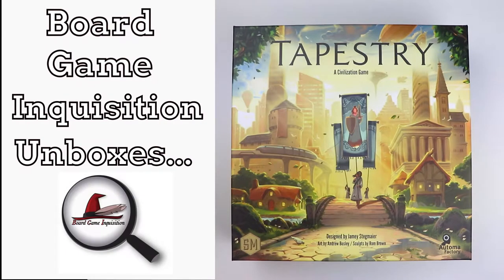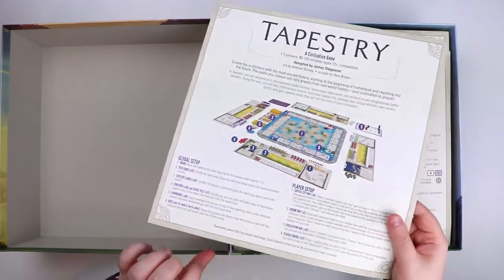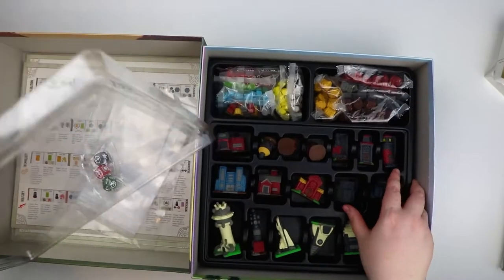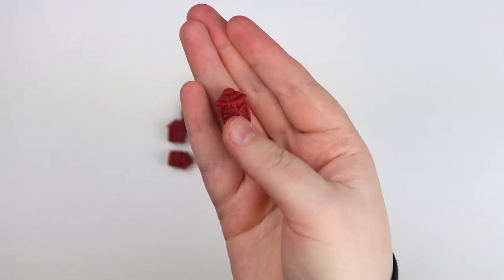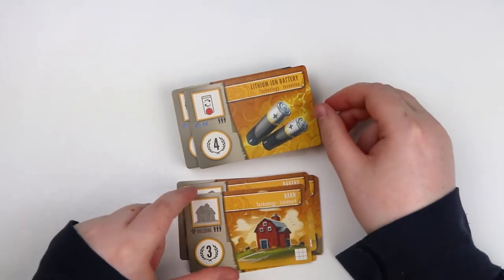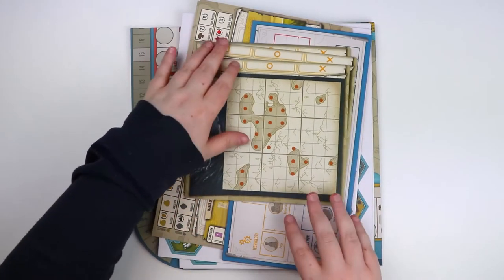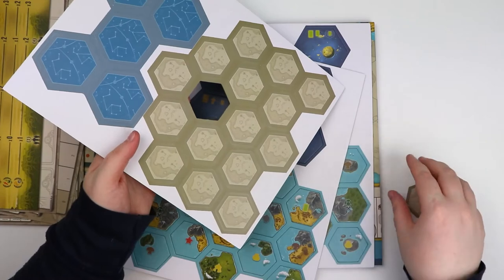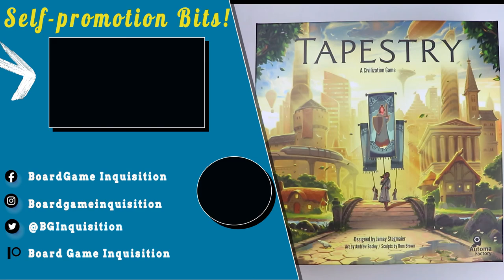Tapestry Unboxing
In this video, Board Game Inquisition unboxes Tapestry from publisher Stonemaier Games and designer Jamey Stegmaier